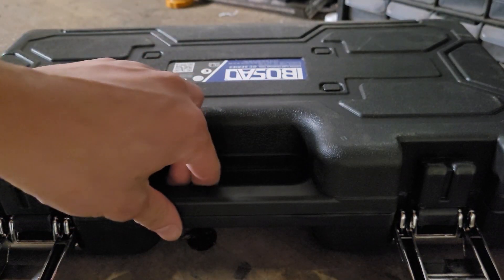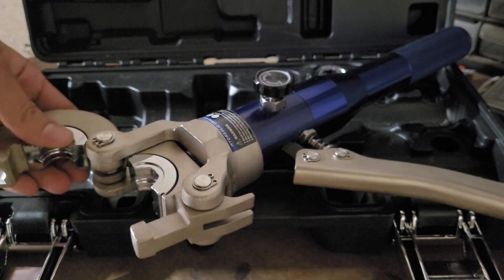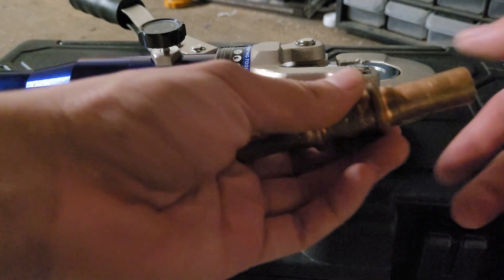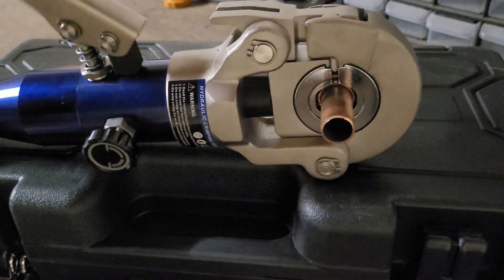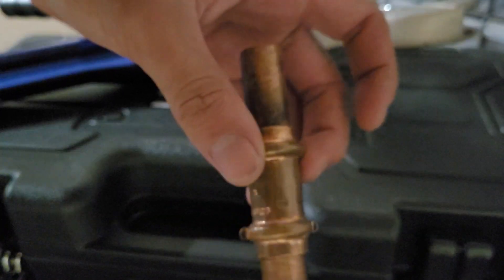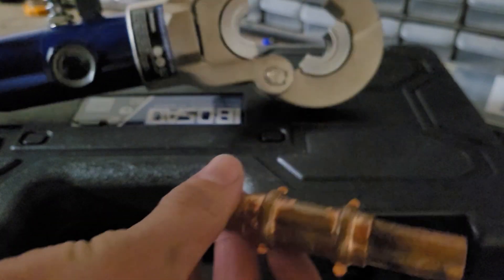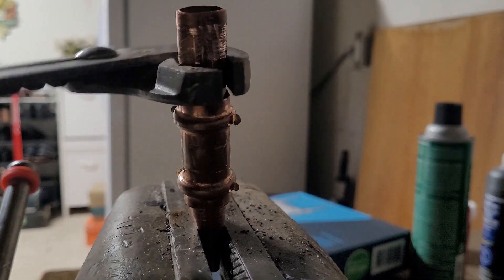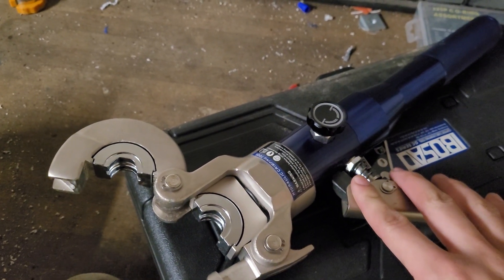IBOSAD GC-1 Copper Press Tool Review - $100 ProPress! (See update in description)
*UPDATE September 2025* The new IBOSAD HT-1950 ProPress tool has fixed all the problems I had with the GC-1 I reviewed in this video and I highly recommend buying it instead. I made a video about the new press tool

*UPDATE April 2022:* Do not buy this press tool! It is not manufactured to the proper standards and every single joint made with this tool started leaking after a short period of time. The included jaws appear to be for European or Asian metric press fittings, but they were labeled as being for North American press fittings. I made a video about the problem